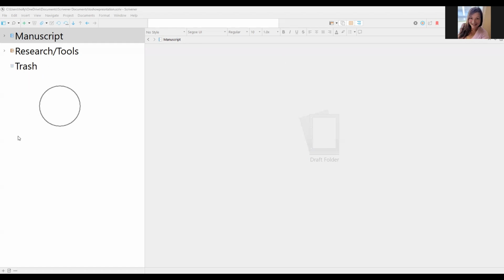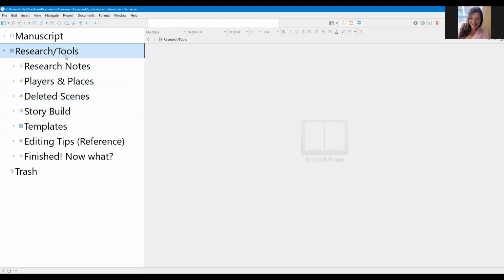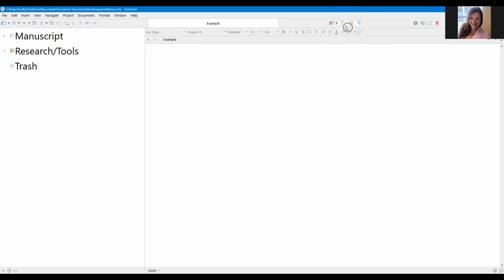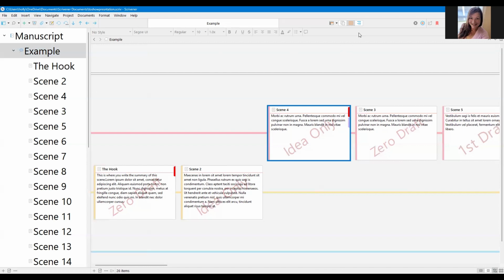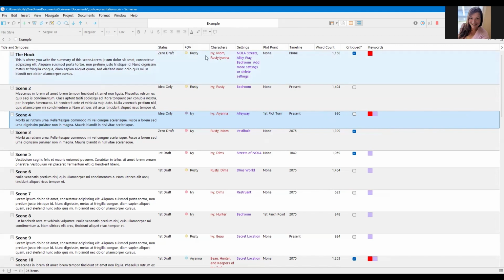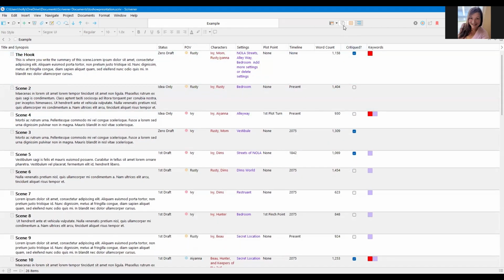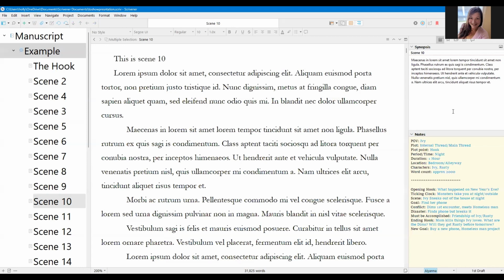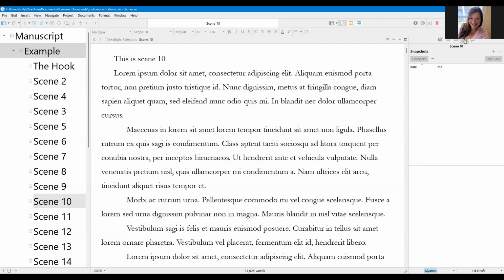Organizing Scrivener for Plotters & Discovery Writers Part 1: Overview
Coming Soon:  More “how to” videos & Downloadable Scrivener Templates